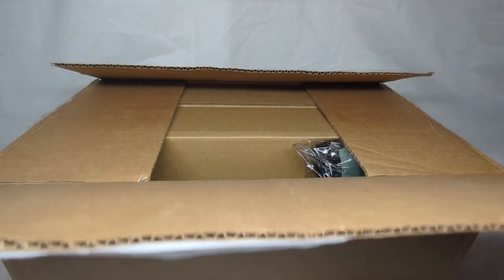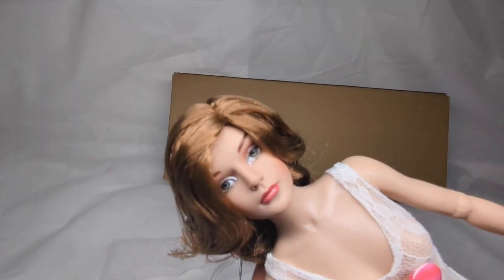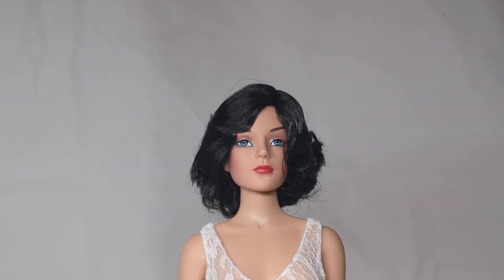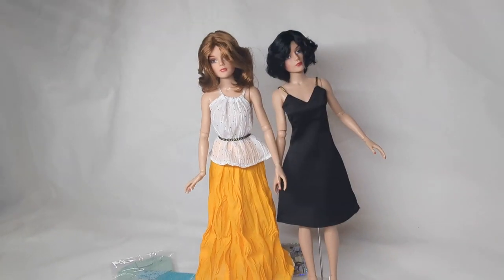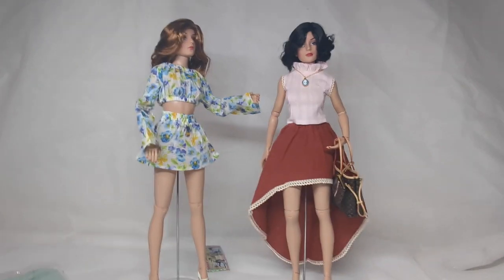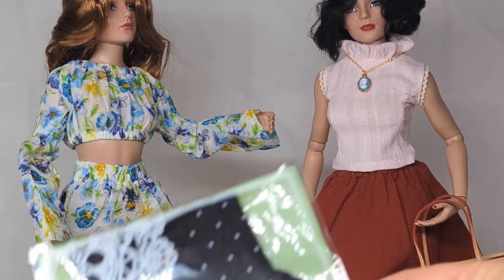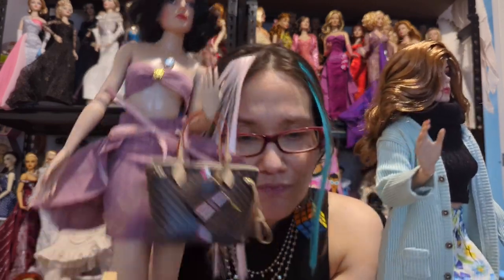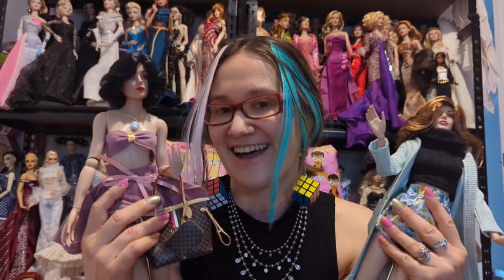VDC Amazing Grace Glamor and Natural + Mix and Match fashions for Tonner RTB101 box opening & review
The Virtual Doll Convention celebrated TonnerFest a few weeks ago and, as part of this, released some very exclusive and hard to find dolls.  The most popular of these were the elusive Grace doll.  Glamor Grace sold out in about half an hour, while Natural Grace (aka Freckles) took around two hours to sell out.  I was logged on right away and snapped up both, then added in several outfits when the mix and match sale became available.  So are these dolls really worth the hype and the competition to grab them?  Let's look at the quality and playability of these dolls and make that decision.
If you love this doll and want to find out more, she is release every now and then by the Virtual Doll Convention (note, I am not affiliated with the VDC).